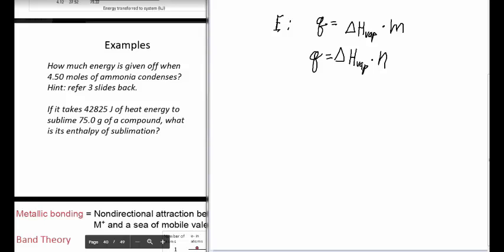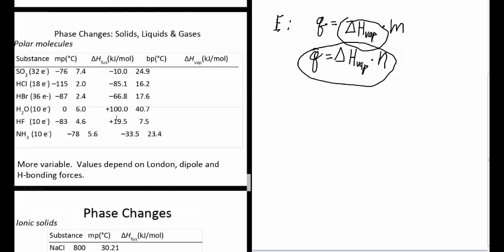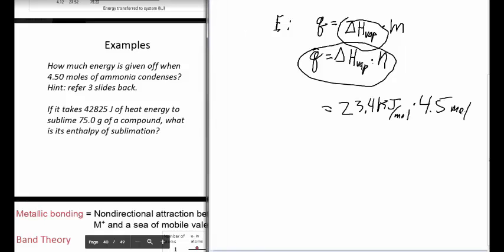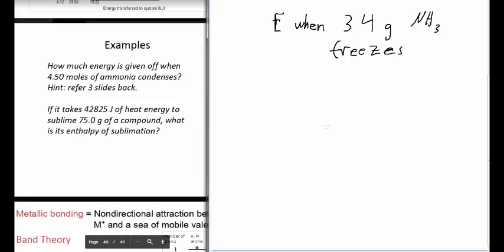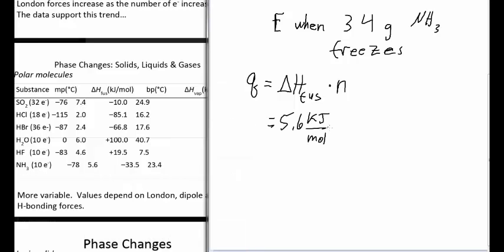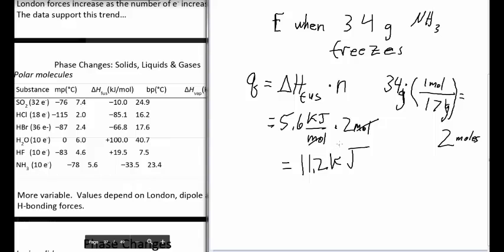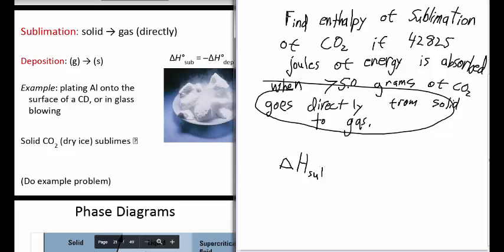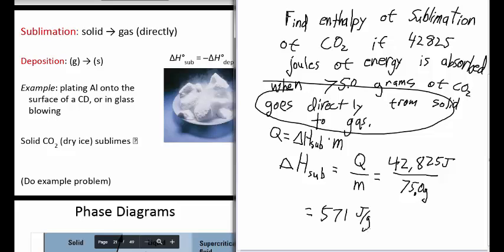Latent Heat Examples